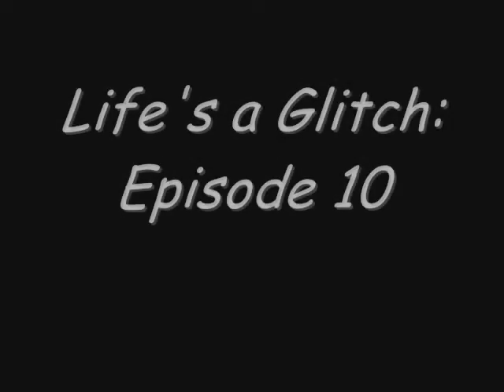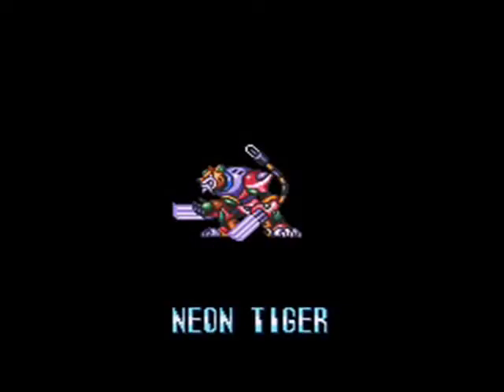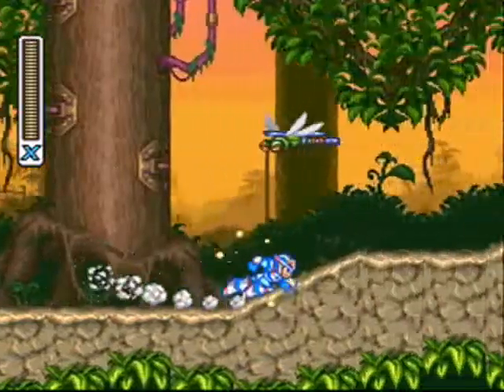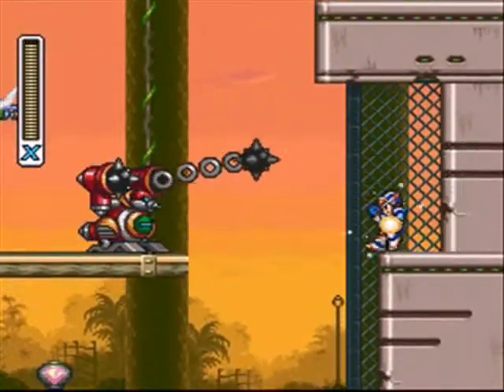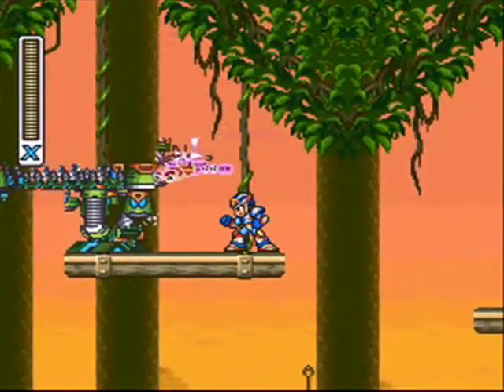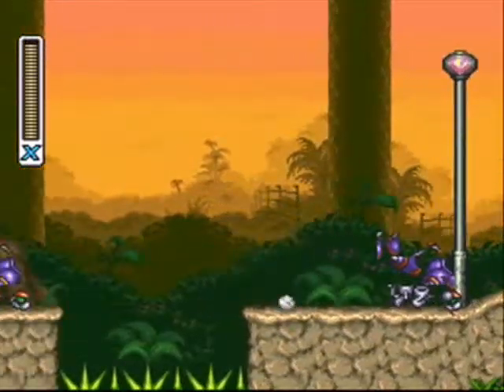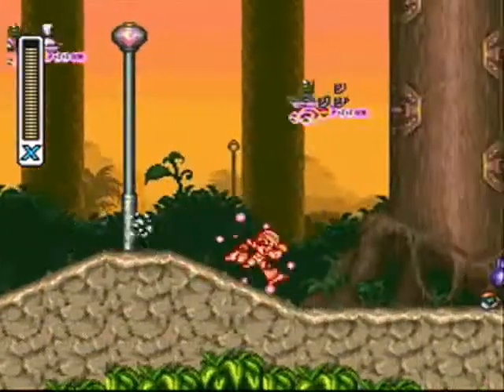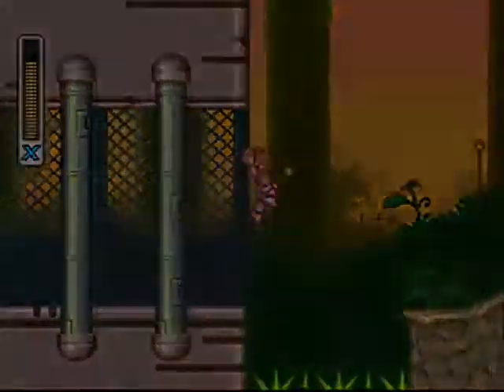Life's a Glitch: Episode 10 Megaman X 3 sprite glitch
An X3 glitch similar to Flame Mammoth's in X1